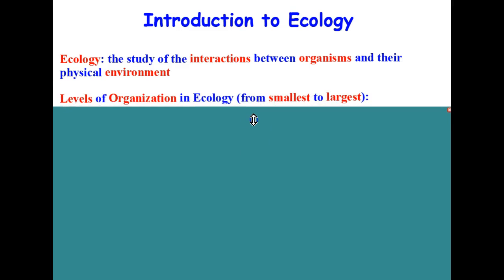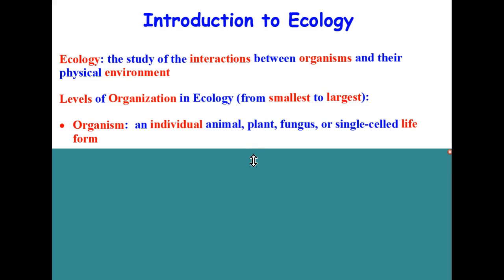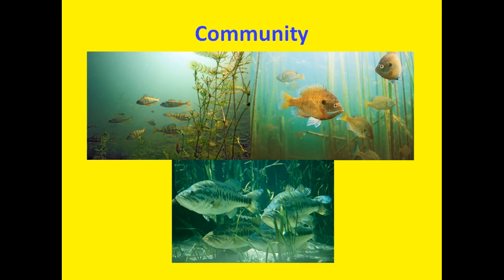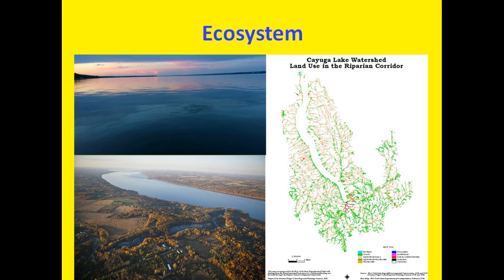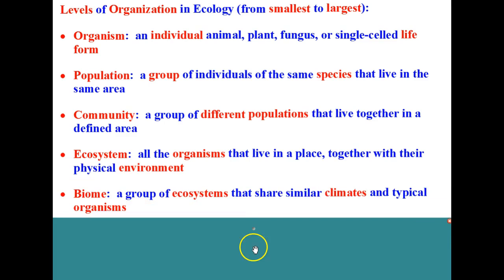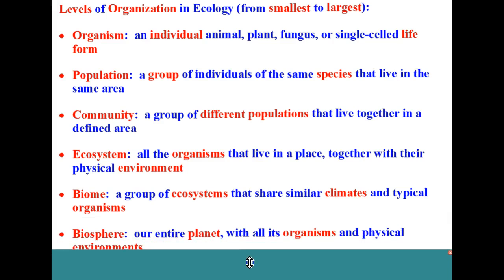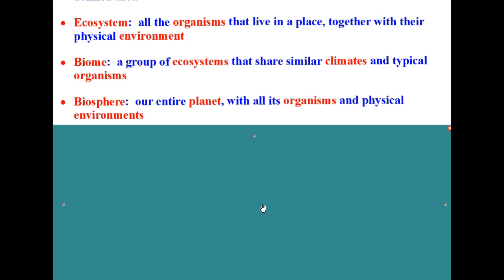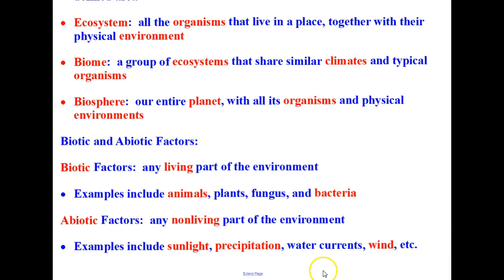Introduction to Ecology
This video introduces ecology and discusses the different levels of organization in ecology alonf with the difference between biotic and abiotic factors.